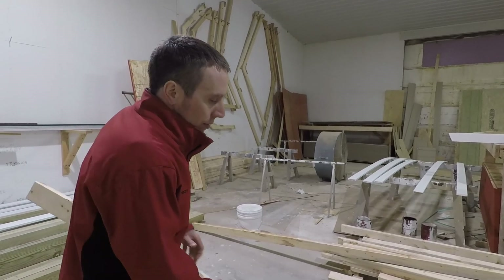Lumber Choice for Portable Sheds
It's very important to use quality lumber when building a portable shed. Watch this video to discover the standards we use for choosing our lumber at Kauffman Structures.